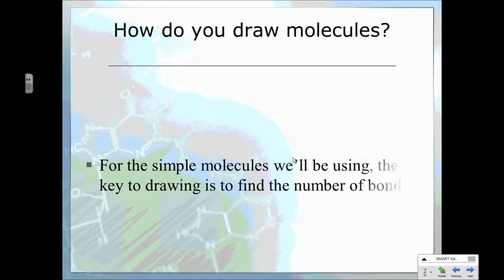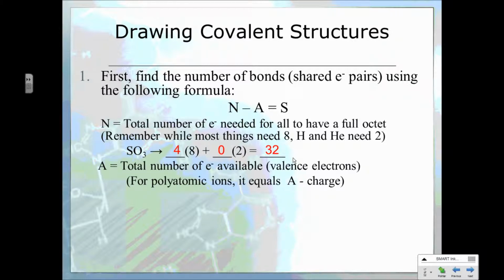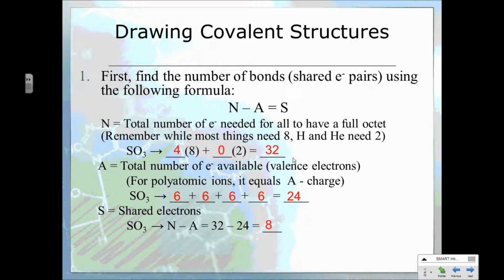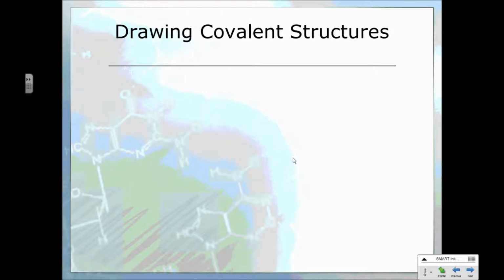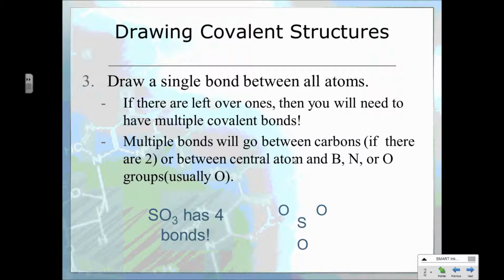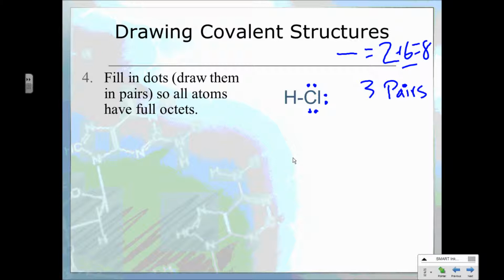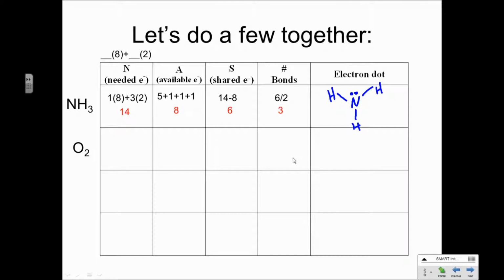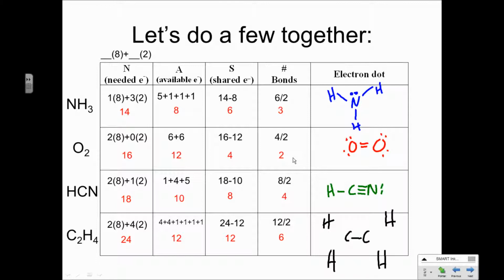Chapter 8 Notes - Day 2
How to draw molecules.